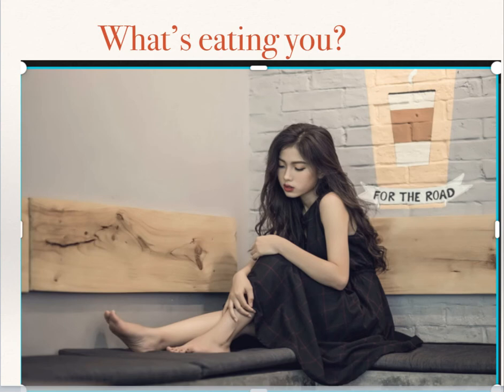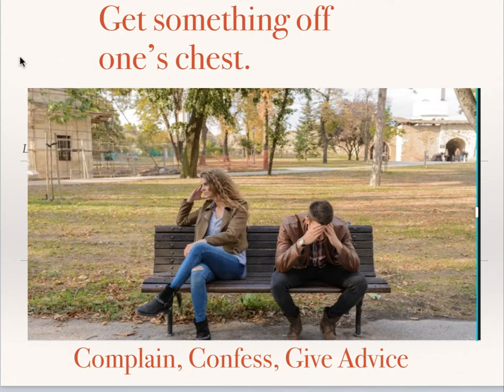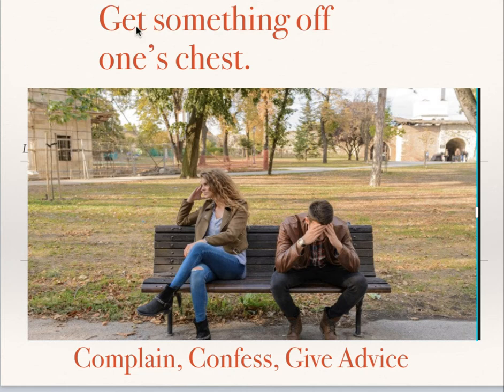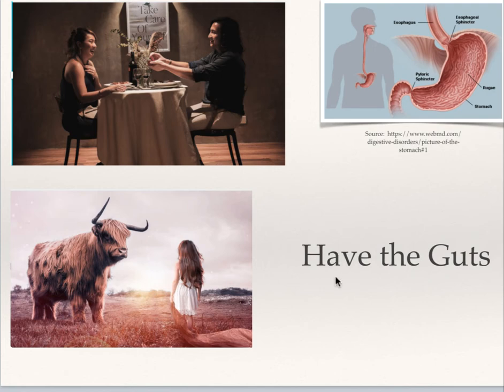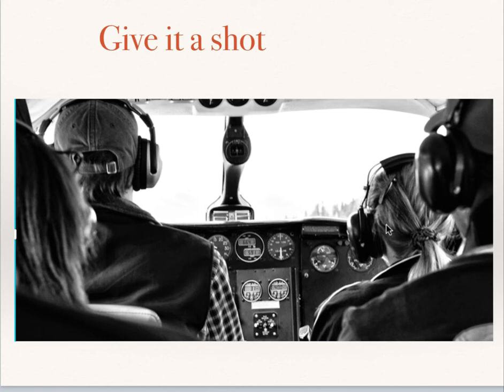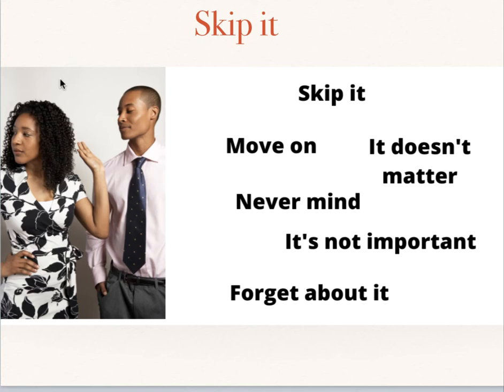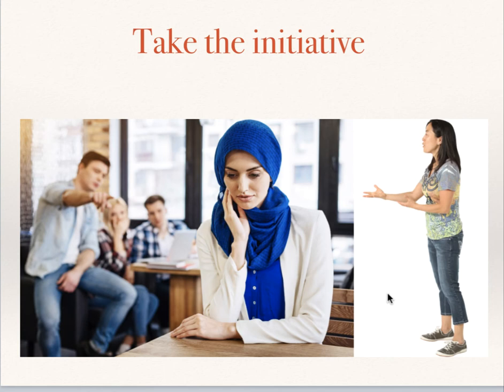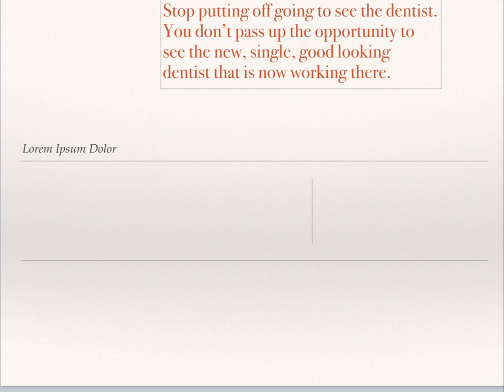ESL 344 Idioms Chapter 1 Lecture